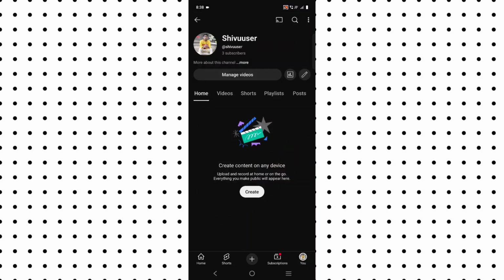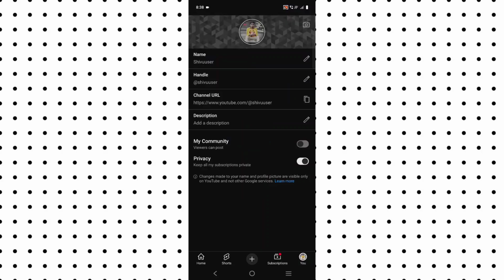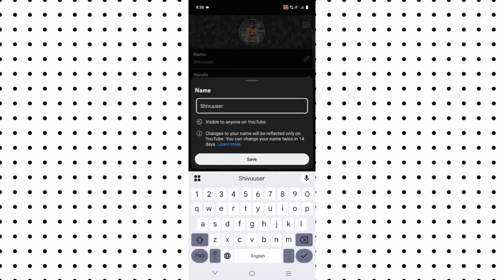How to Change Youtube Channel Names 2025 Simple Steps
Want to update your YouTube identity in 2025? This quick guide shows you step-by-step how to change your YouTube channel name using the latest settings. Whether on mobile or desktop, you’ll learn the fastest way to refresh your channel name and give your brand a new look.